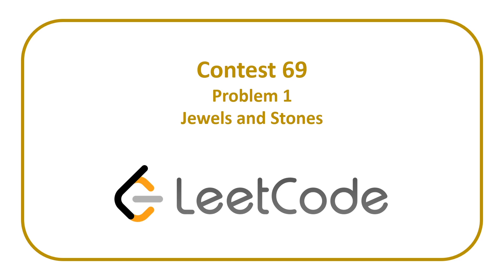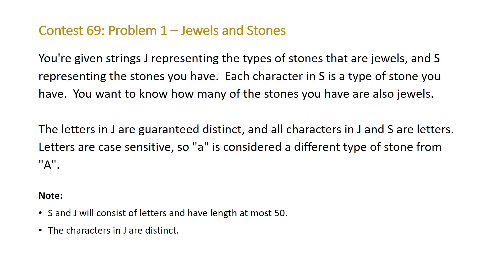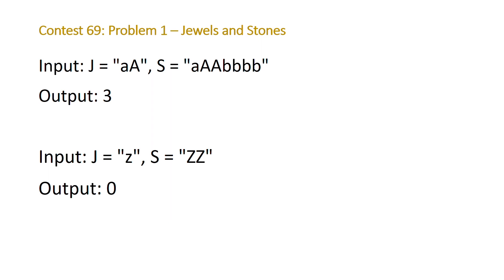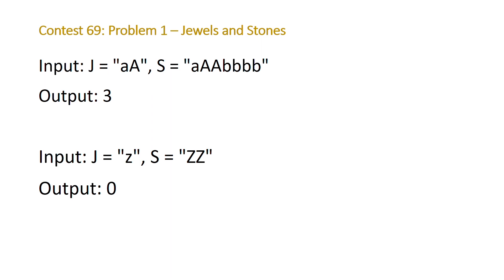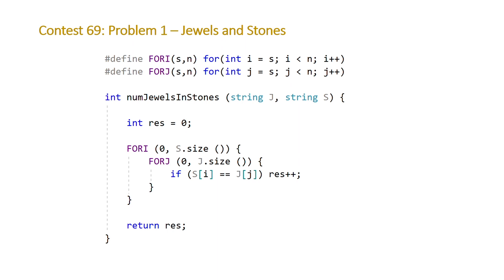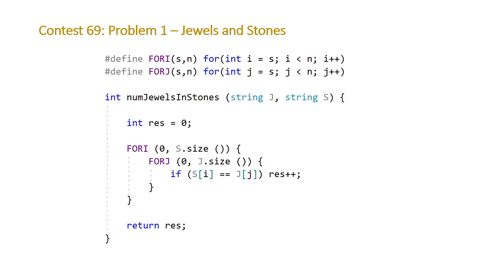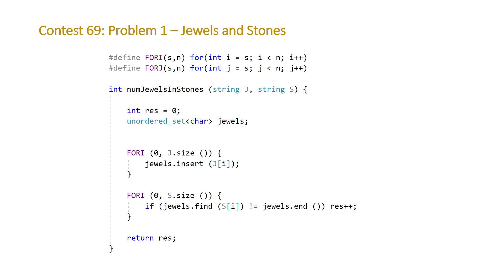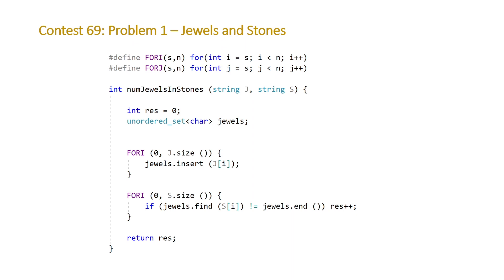LeetCode 69 Problem 1 - Jewels and Stones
Two solutions to LeetCode Contest 69 Problem 1